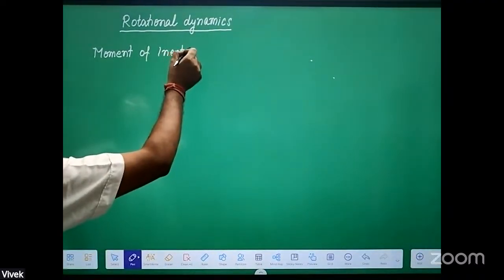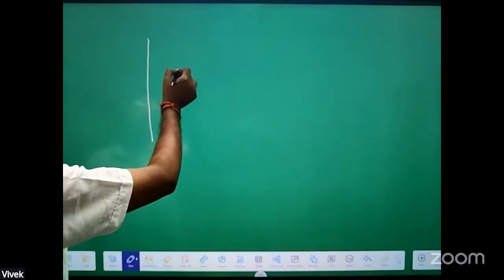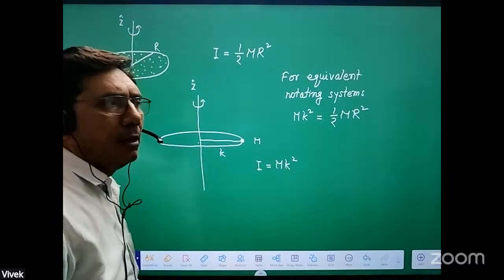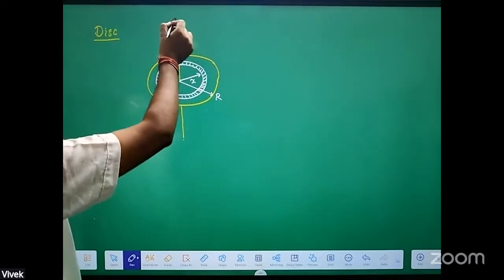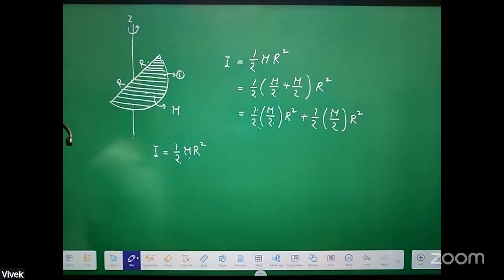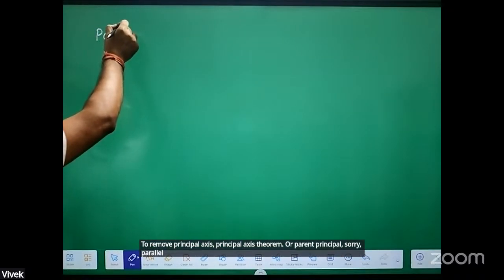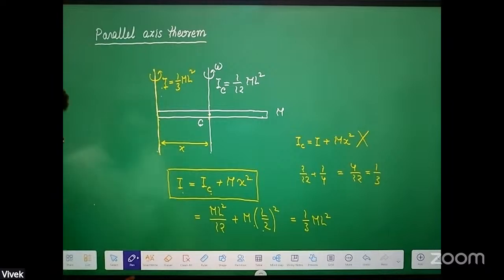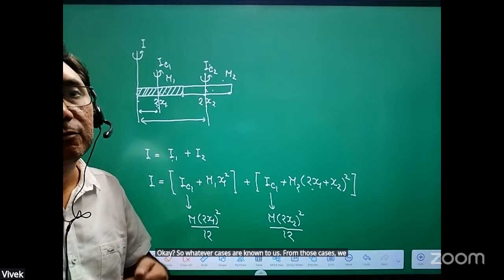Physics by fiziks Online Live Classes: Rigid Body Dynamics (CM)